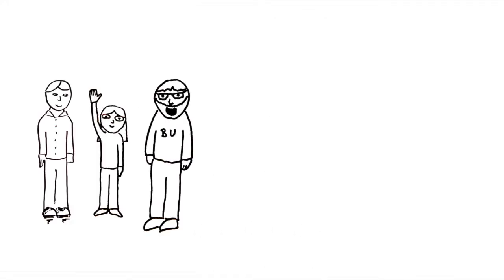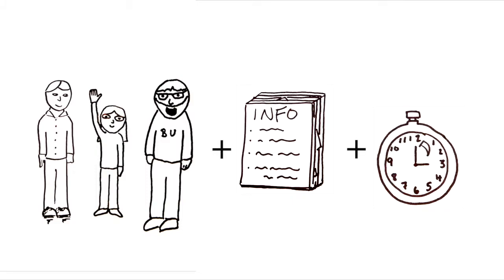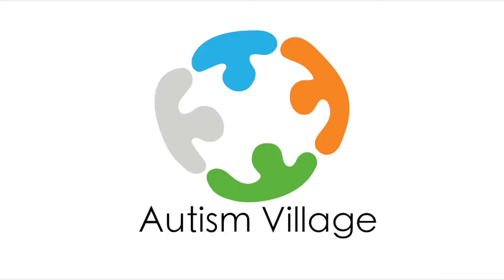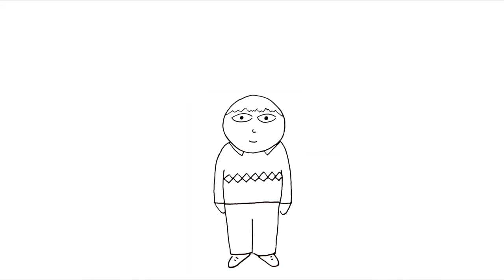Autism Village: An Introduction